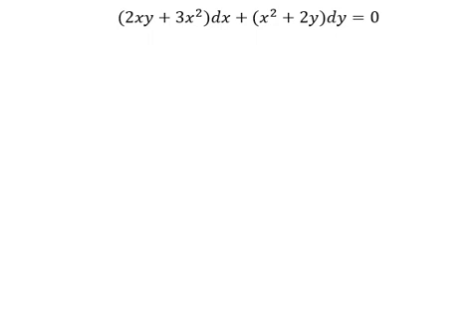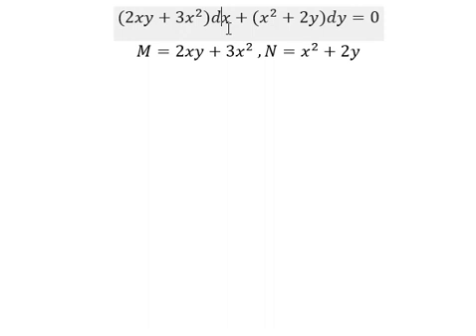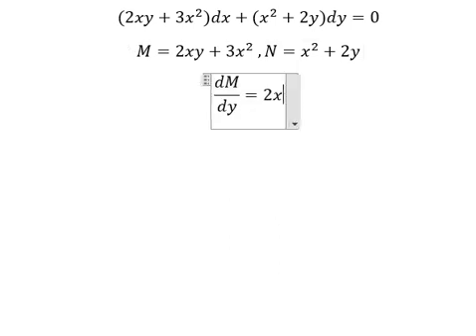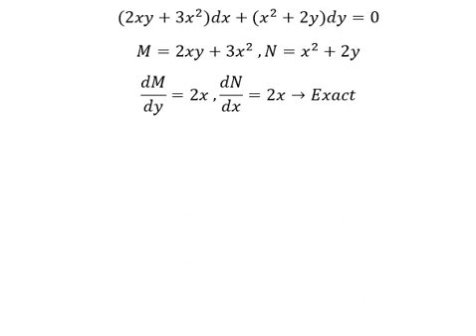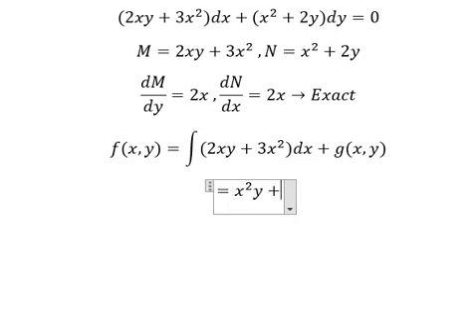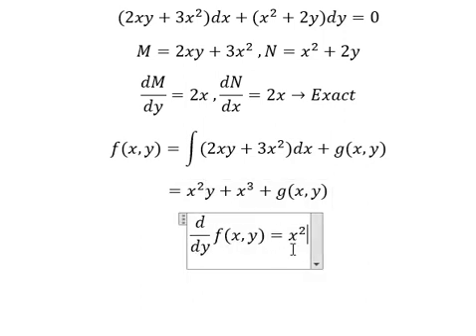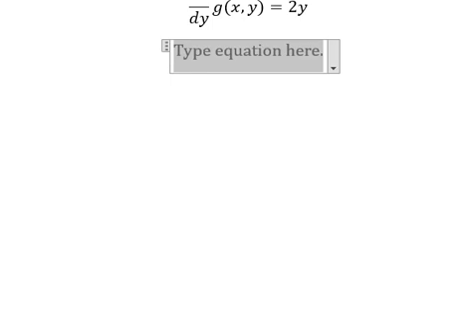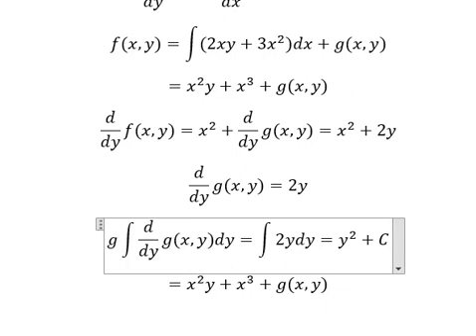Calculus Help: Exact - Differential Equations - (2xy+3x^2 )dx+(x^2+2y)dy=0 - Techniques